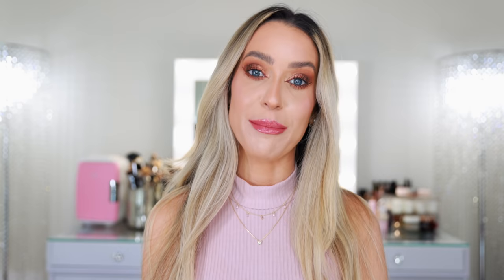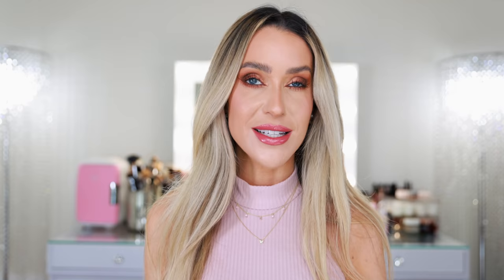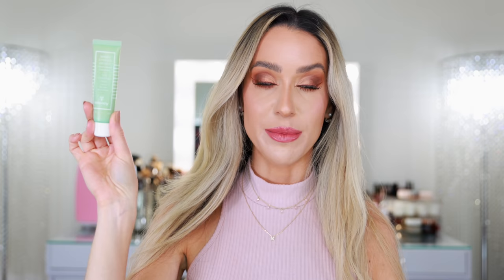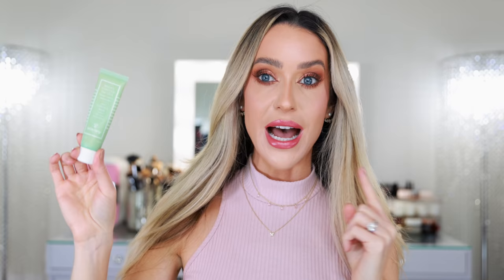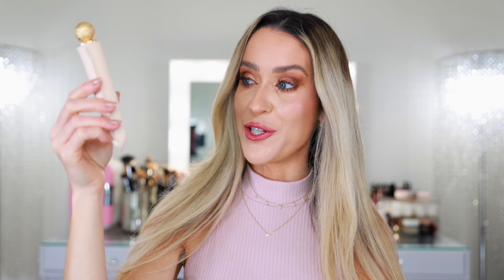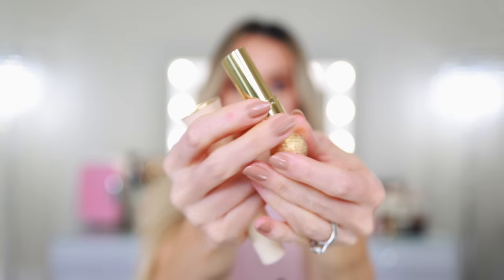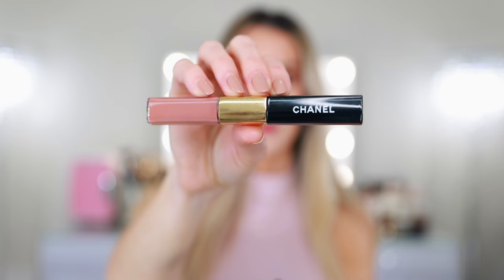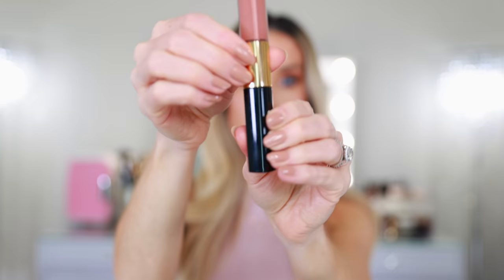10 LUXURY PRODUCTS WORTH THE MONEY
Today, I'm sharing 10 luxury products that are well worth the splurge! I would repurchase these again and again and some of them are even a great value! Be sure to share your favorite luxury products that are worth the money in your opinion down in the comments. xx

LUXURY PRODUCTS WORTH THE SPLURGE
Sisley Eye Contour Mask
Tom Ford Eye Defining Pen
Jimmy Choo lipstick
Chanel Le Rouge Duo lipstick
Tutulle Christian Louboutin nail polish
By Terry Beach Bomb palette
Dior highlighter palette
Westman Atelier Peau de Rose
Chantecaille Longest Lash
Guerlain Meteorites

MJ Blitz Coin eyeliner
Pillow Talk palette
Ballerina Colorfix
Nars Soft Matte foundation
Gucci bronzer
Gucci powder
Laura Mercier peach blush
Timeless Beige lipstick
Eye Defining Pen